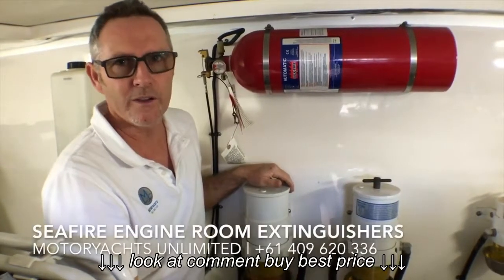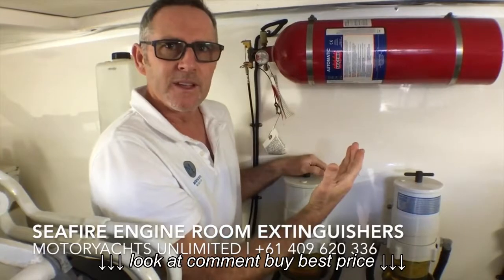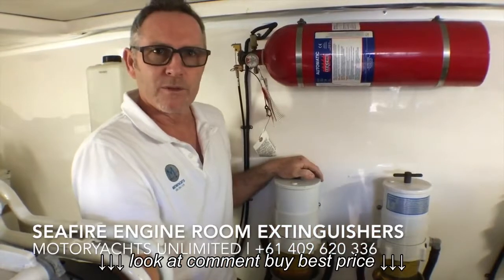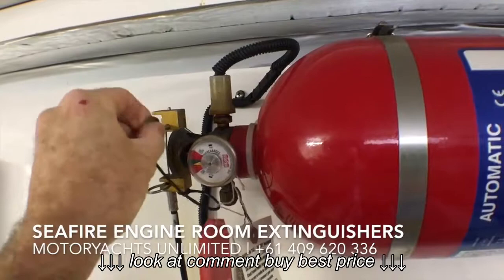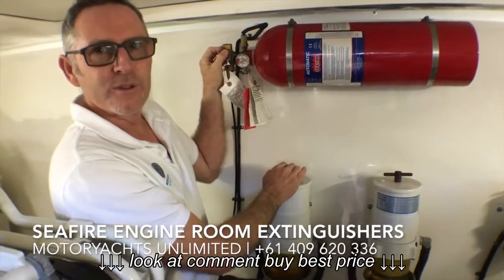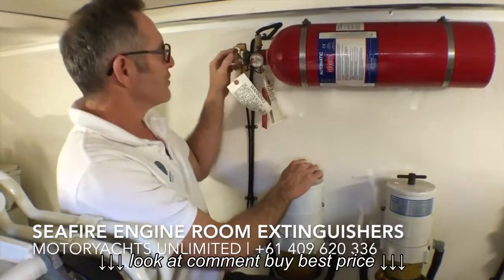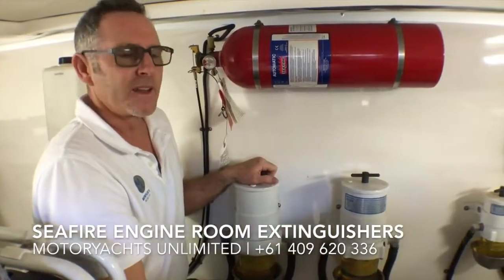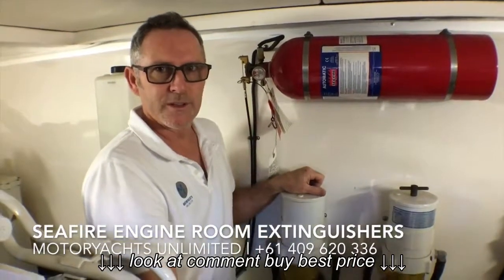Seafire Fire Extinguishing Systems on boats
Seafire Fire Extinguishing Systems on boats, Seafire Fire Extinguishing Systems on boats